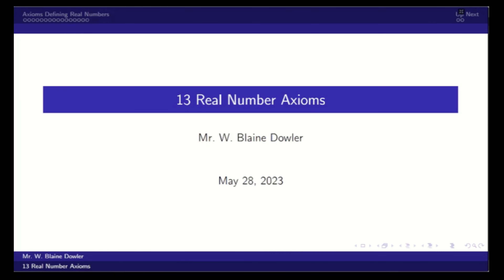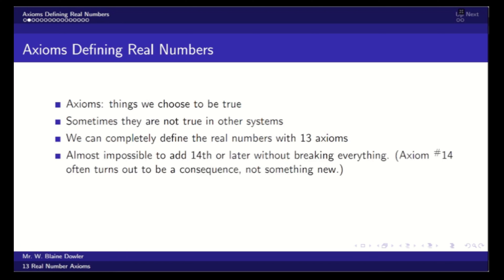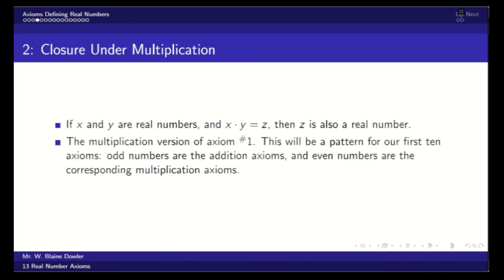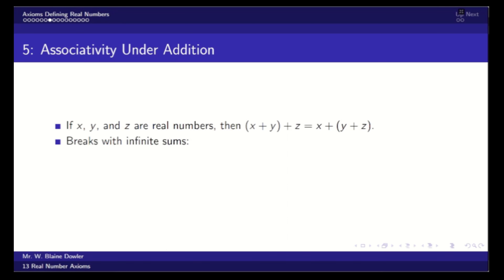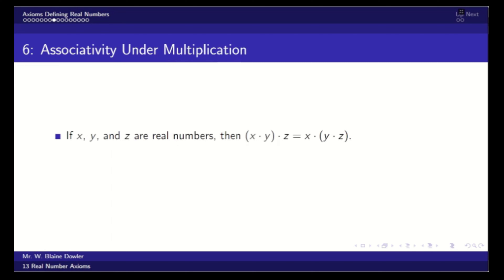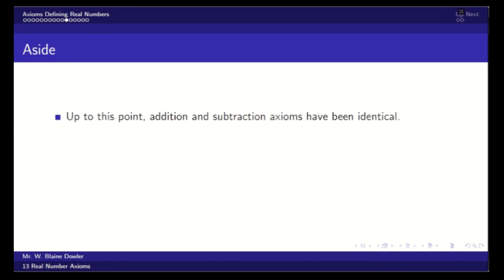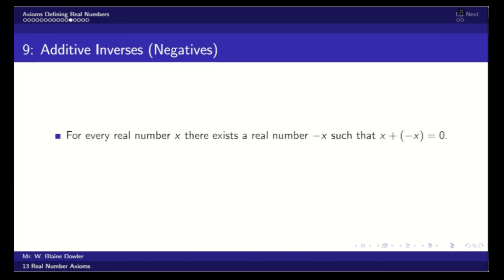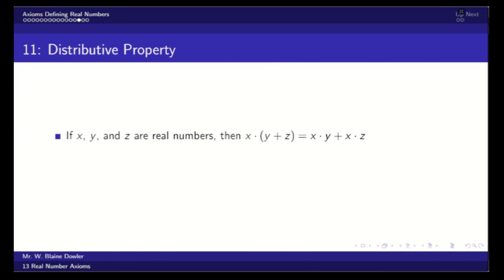1.002: 13 Real Number Axioms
These 13 axioms uniquely define the real numbers. Most calculus students are very aware of all 13, but they don't necessarily know their full import.